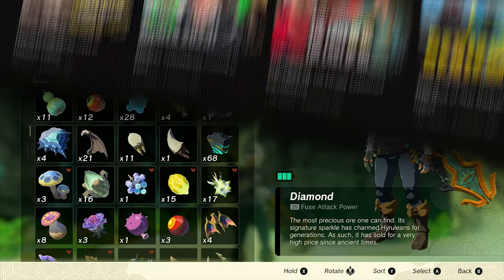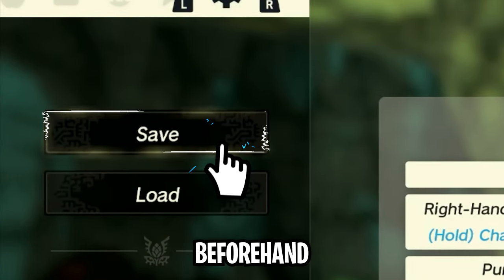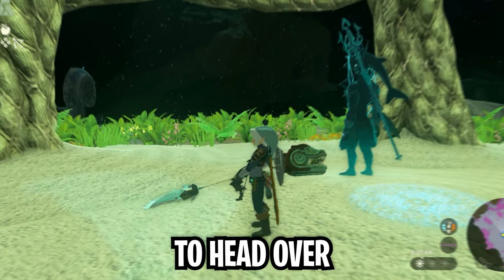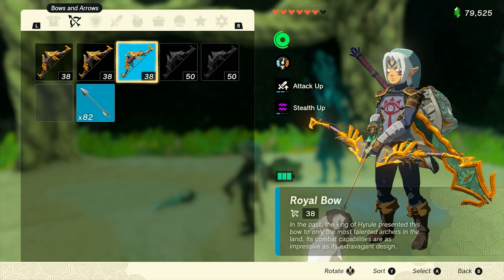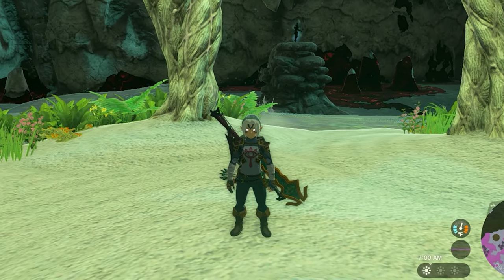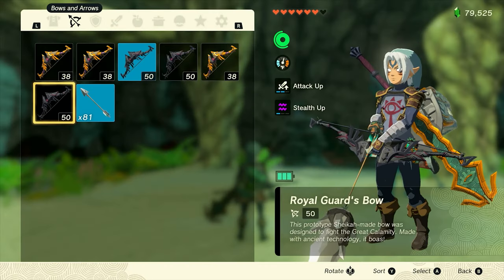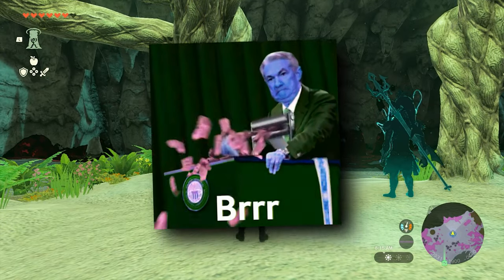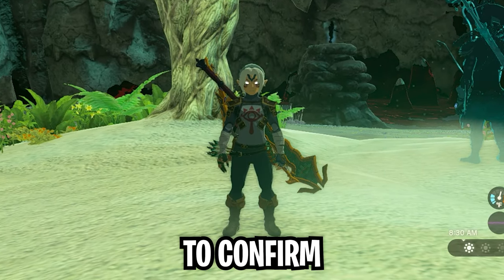Unlimited Rupees & Duplication Glitch In Zelda Tears Of The Kingdom!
This is how you can duplicate items in Zelda Tears Of The Kingdom! Actually, this is a two in one video because using this method you can get unlimited rupees!